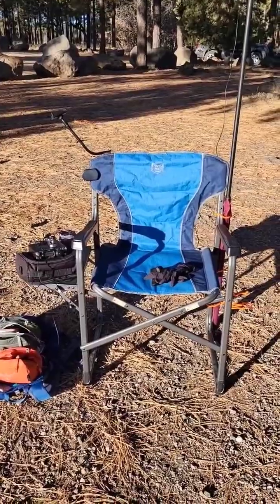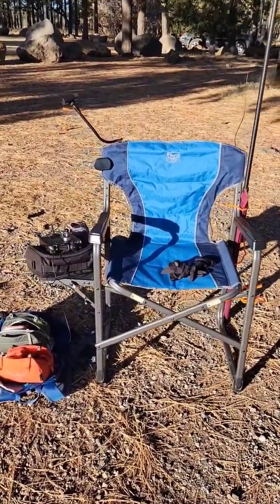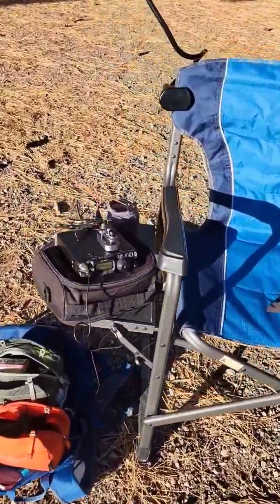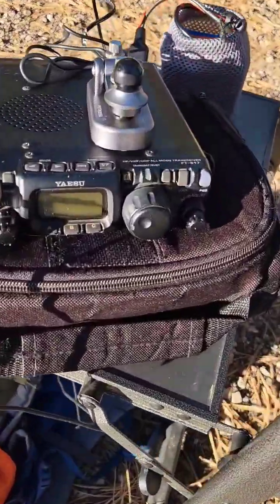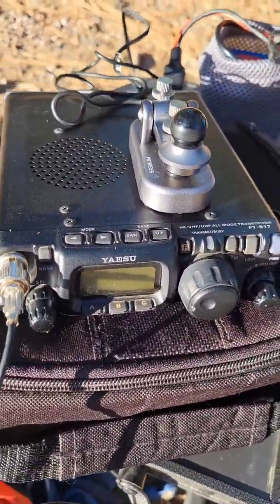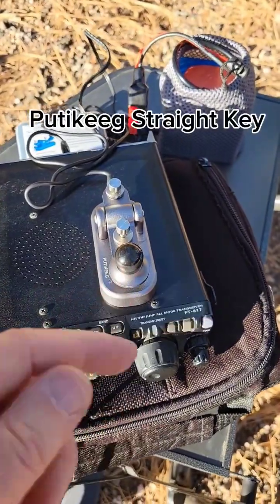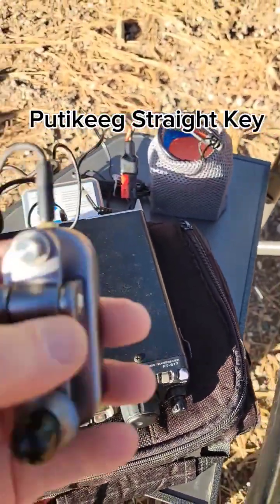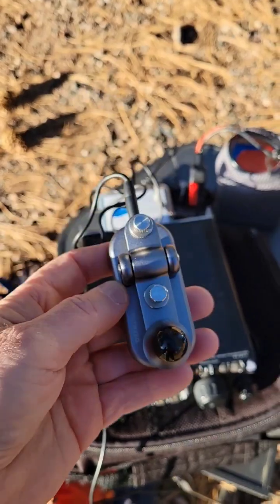Morse Code Straight Key for SOTA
Thought I'd try my hand (or fist) at cw straight key for my last sota activation.

Putikeeg Straight Key